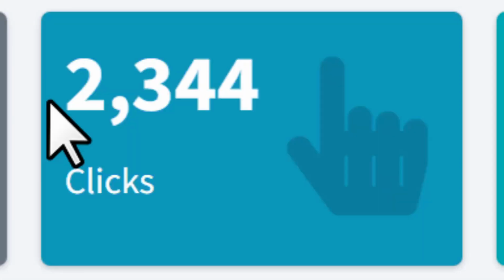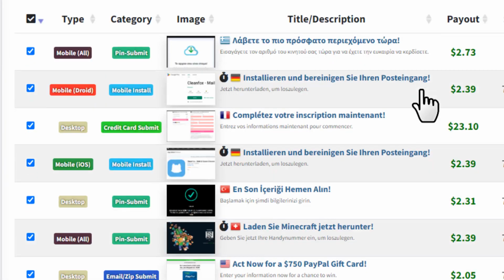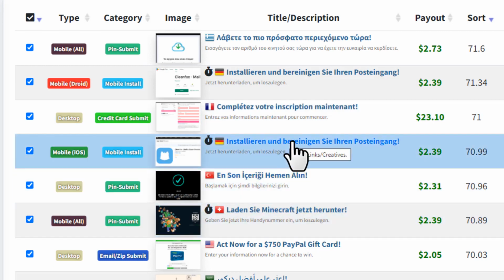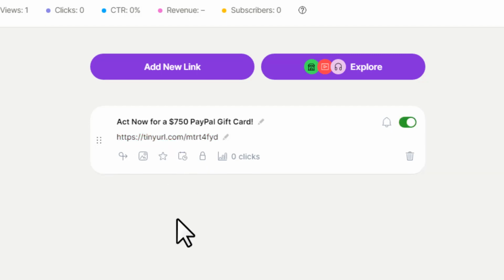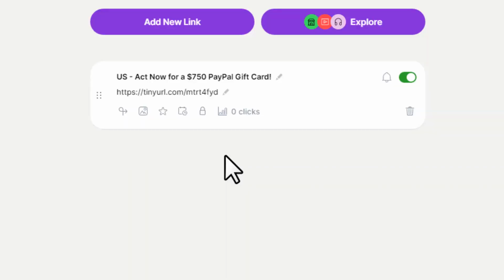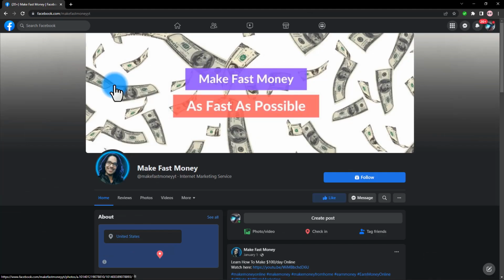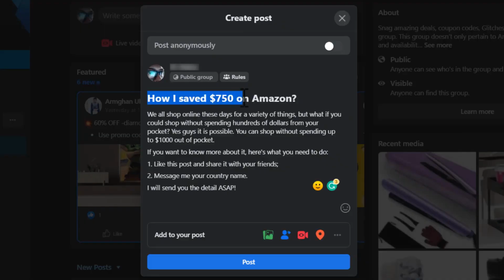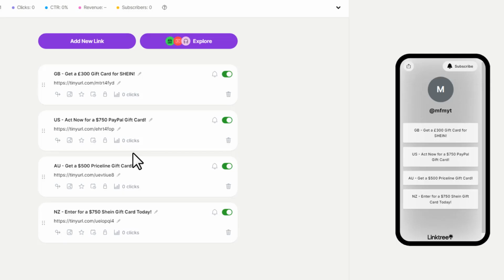CPAGrip $1000/Day Method • CPA Marketing Tutorial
So in this video, we're gonna be learning how to make money with the CPAGrip network. Using today's method you'll be able to get targeted people for the targeted country. So this video will be a little bit exciting, make sure to watch this entire video, and don't forget to drop a simple like to this video, and if you're new to my channel then please do subscribe.

No Earnings Projections, Promises, Representations, Or Any earnings or income statements are only estimates of what we think you could earn. As stated in any examples, there is NO assurance that you will do as well. If you rely upon any figures provided, you must accept the risk of not doing as well as the information provided. This applies whether the earnings or income examples are monetary in nature or pertain to advertising credits that may be earned (whether such credits are convertible to cash or not).